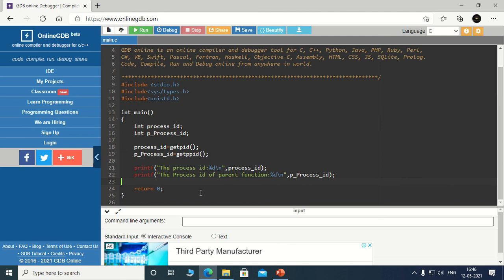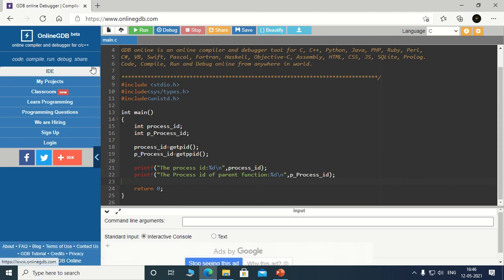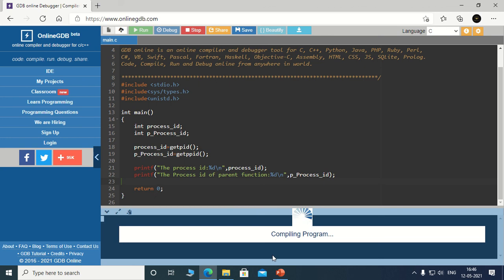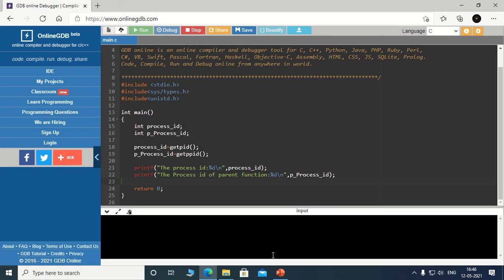7.5 OS PRACTICAL | SYSTEM CALLS | getpid & getppid System Call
Earlier we have learned the complete course of Computer Architecture and Organization. Link to access CAO course is

Link to access Complete Syllabus of OS is.
My Handwritten SECTION A Notes

Multiple Choice Questions of All Units
The Text Book to refer for OS.
Dr BATU University Summer 2019 Examination Question Paper

List of Practical for Operating Systems

Operating System Lab Manual (Word File)

Operating System Lab Manual (PDF File)